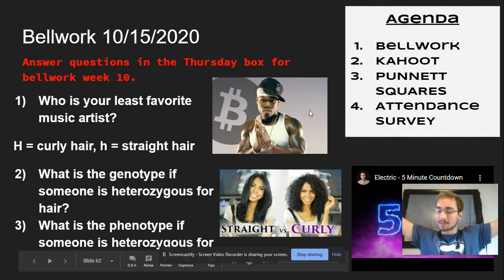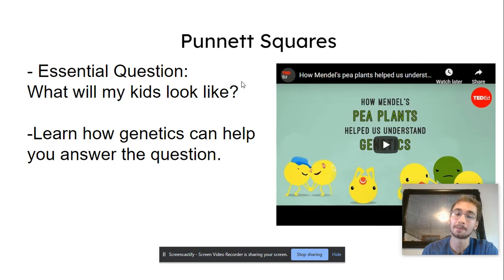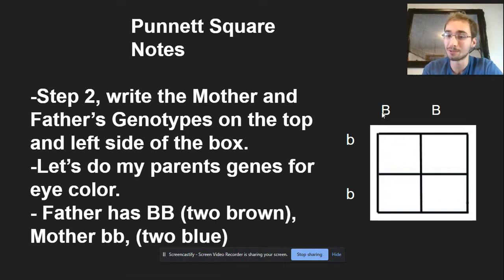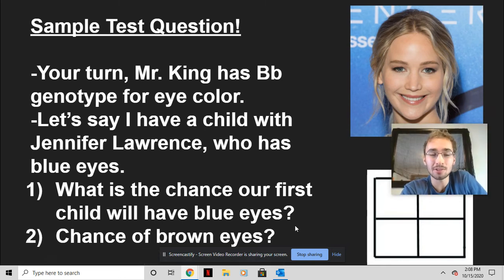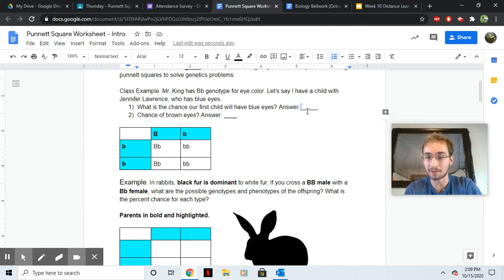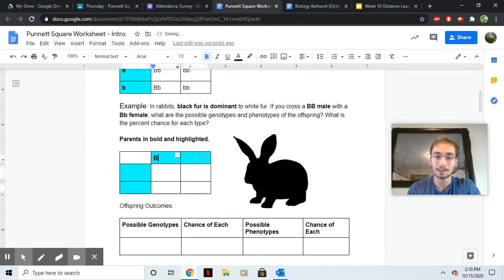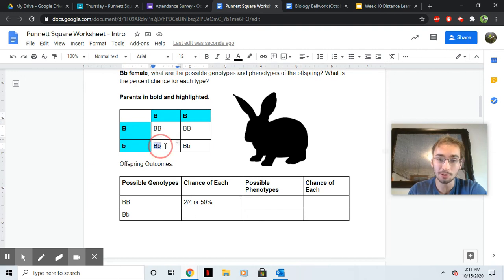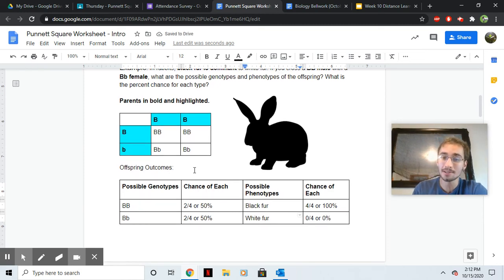Punnett Squares Intro